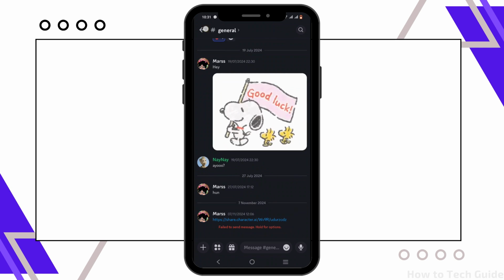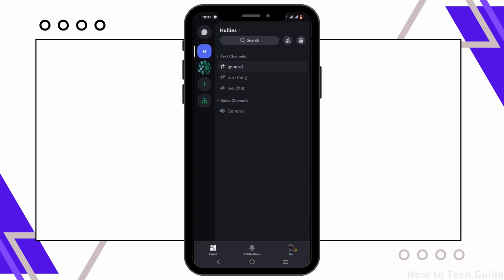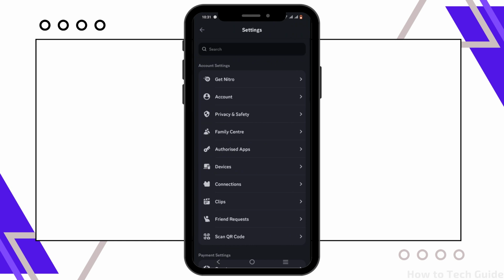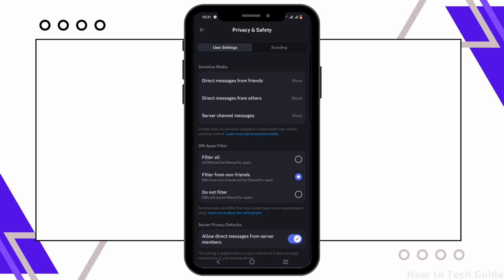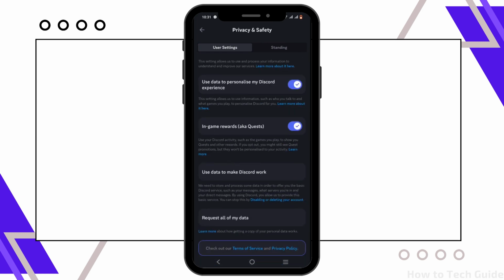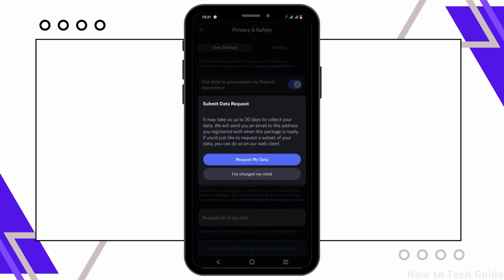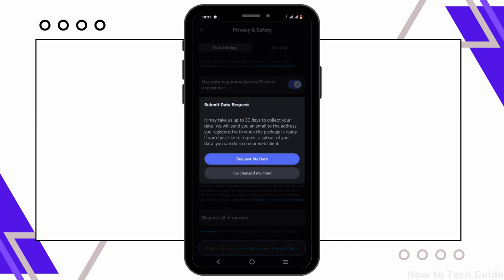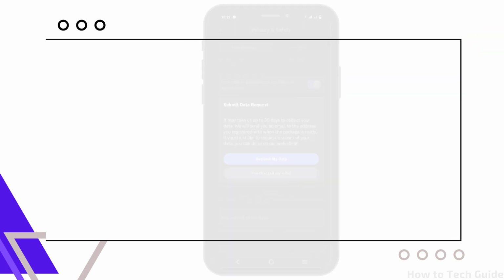How to See Previous Discord Servers You Joined 2024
How to See or Check Previous Discord Servers You Joined 2024

Want to revisit the Discord servers you've previously joined? This guide will show you how to view your past Discord servers in 2024. Learn the simple steps to access your server history and reconnect with communities you've been part of!

Timestamps:
0:00 Introduction
0:15 Steps to see previous Discord servers